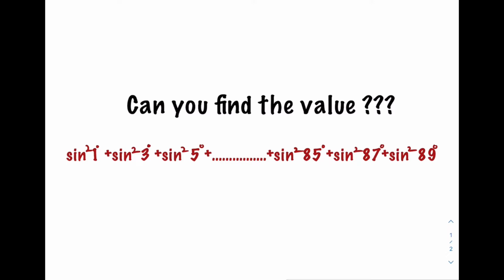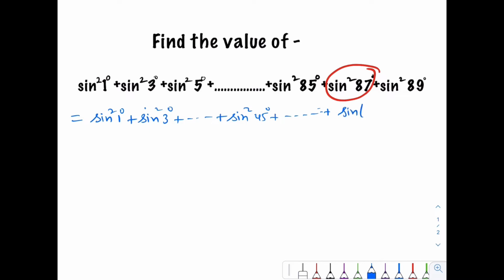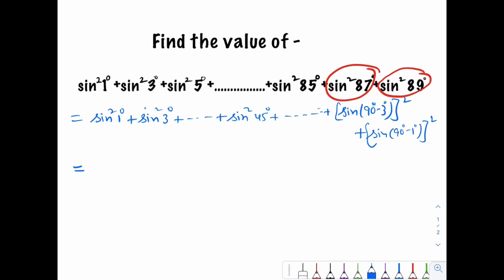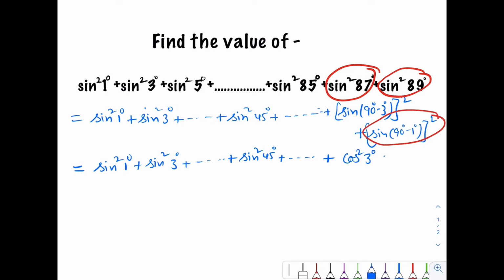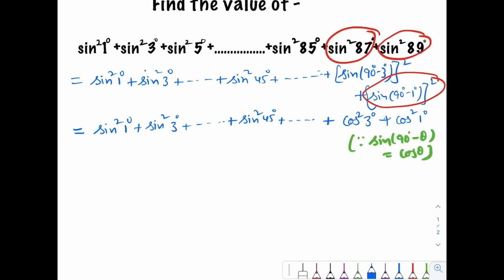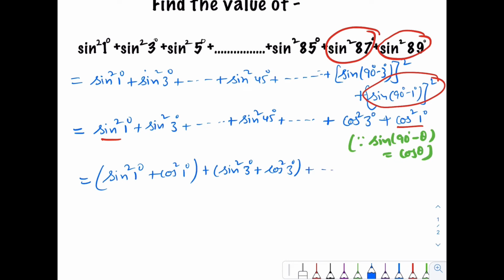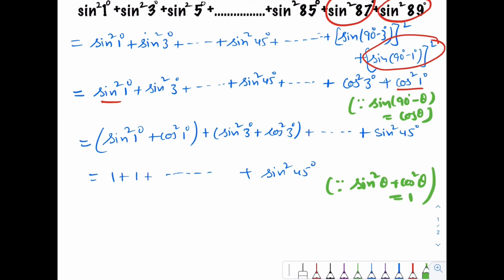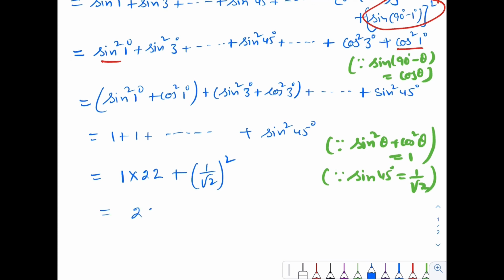Can you find the value ???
This type of questions are generally asked in different types of competitive Examinations.